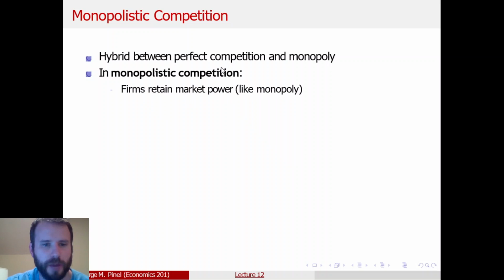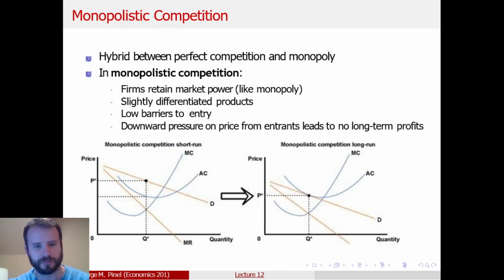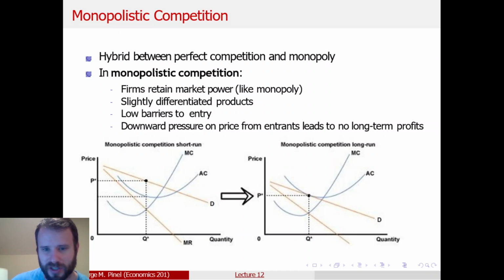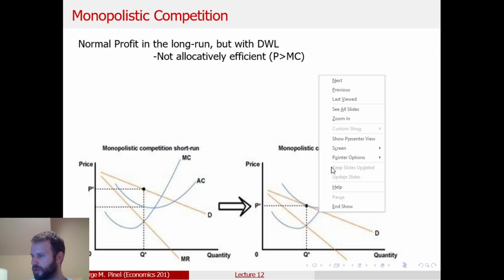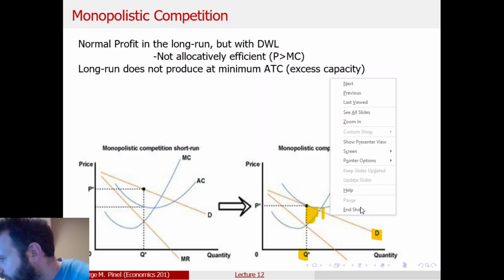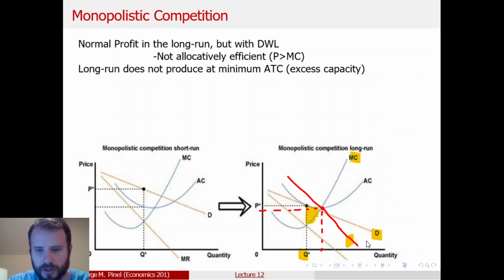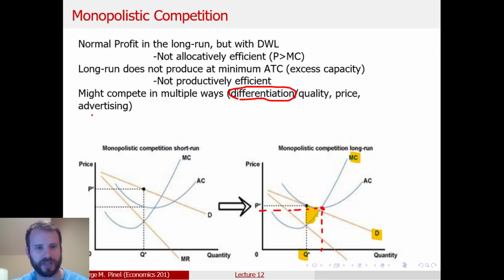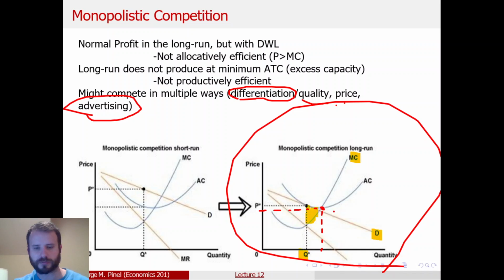Lecture 12 - Part 7 - Monopolistic Competition